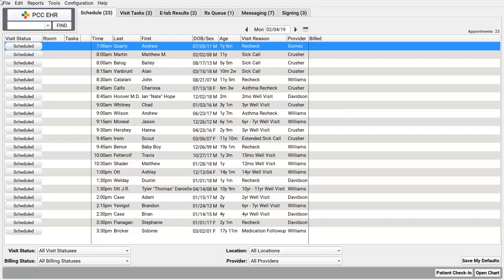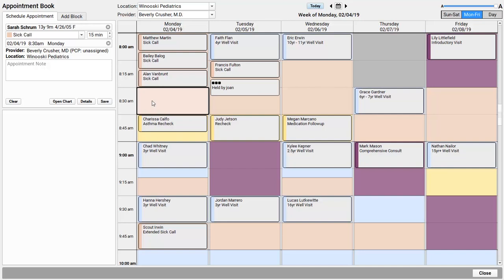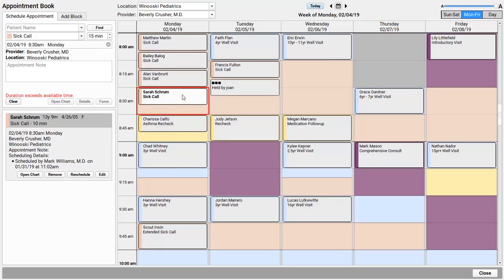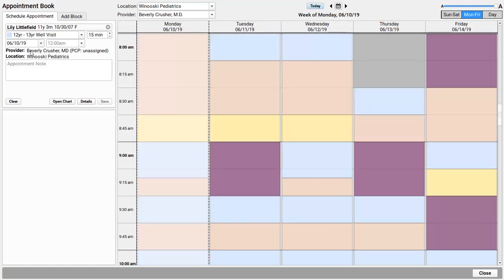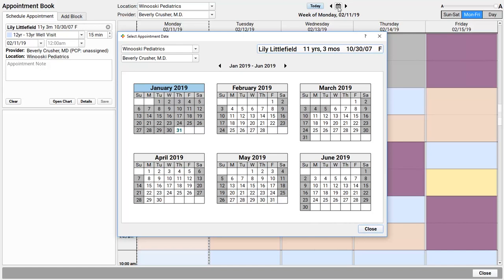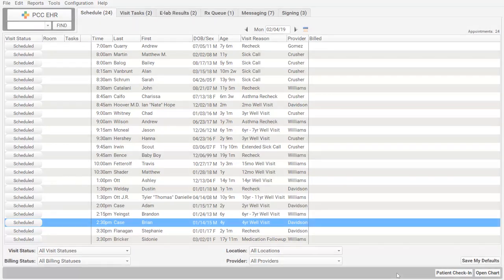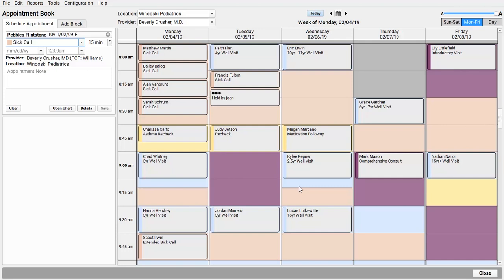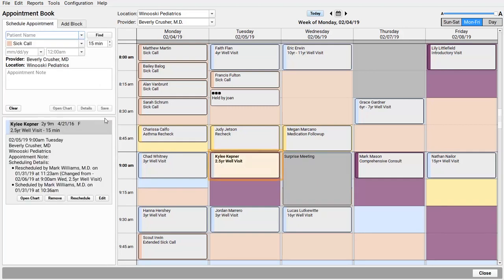PCC EHR: Schedule with the Appointment Book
Learn how to Use the Appointment Book in PCC EHR to schedule patients.